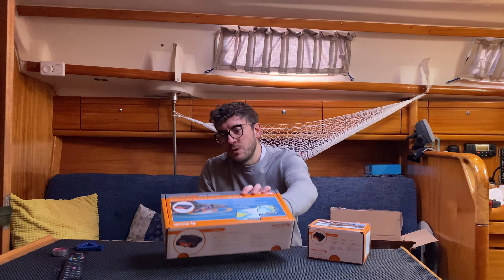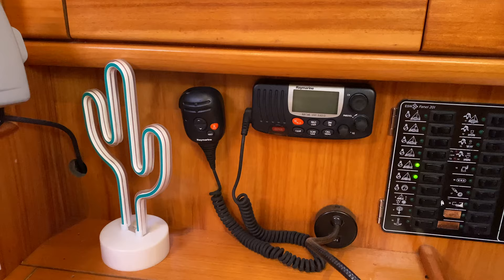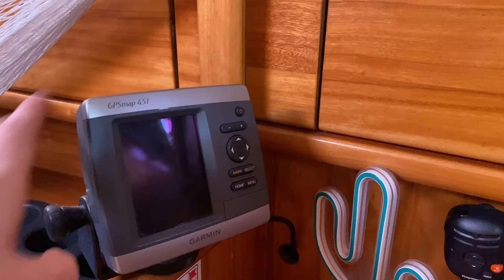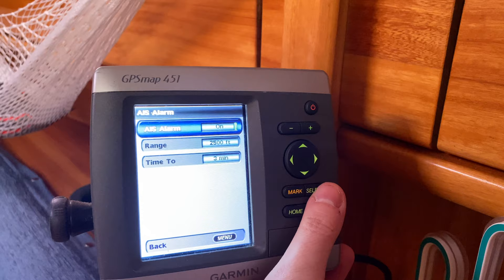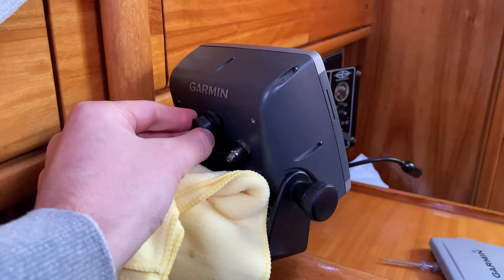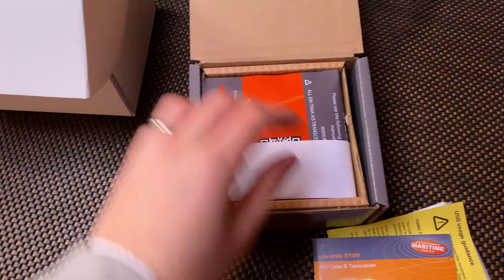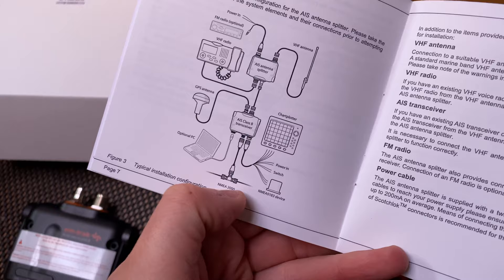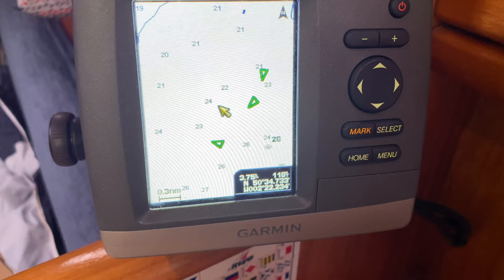AIS Transponder installation on a small sailing boat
AIS Transponder installation on a small sailing boat Em Trak B100

One final job i wanted to do this winter was to install AIS (automaitc identification system) into the sailboat before the summer, i had chose to install an AIS transponder rather than an AIS receiver as the cost to get the transponder was not much difference, and would future proof the installation for future upgrades.

The package we got was the EM-Trak sailors pack which includes a B100 Transponder and VHF splitter, which is exactly what we needed, Its important to note that i am not sponsored by EM-Trak, just a happy customer.

this will help our passage planning in the future and you will see this in use during season 3.

if you havent watched anything from our channel before then what are you waiting for, there is are a couple of nicely organised playlists for you, but if you want an intro to our boat you will find that here;

And if you're wondering who we are? then thats here;

Welcome to Cactus sailing where we are sailing the uk, and sailing uk waters, This season we’re heading west to the scilly isles but in future we hope to go sailing and travel further to France or Spain.

Our true ambition is to go sailing around the world cruising along the way in our sailing boat, although our boat might not be up to getting to the Mediterranean (for our comfort levels anyway)

To that point we may change the Bavaria 30 in the future for a bluewater sailing yacht or a liveaboard boat which we can live full time.
But for now the English channel is our ocean and sailing the pacific can be left to other sailing yachts like la vagabonde, we will stick to the south coast sailing until we follow in many others footprints.

This sailing vlog and this season you will see our life on board namely boat life in our tiny floating house as we avoid the storms and go off cruising the uk south coast which isnt quite blue water cruising but the tides and winds sure make for a challenging ride!

updates are on Thursdays